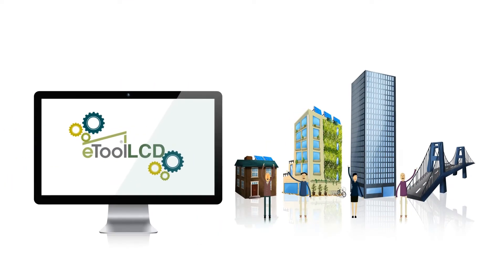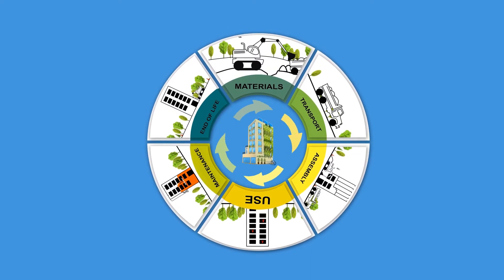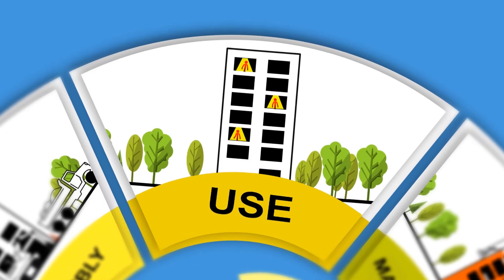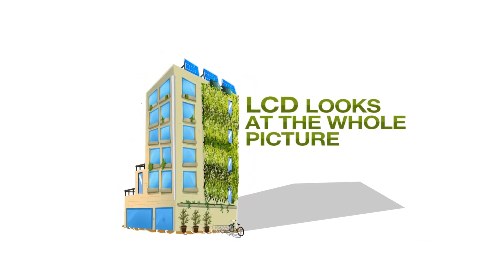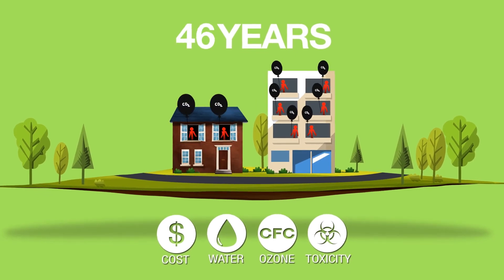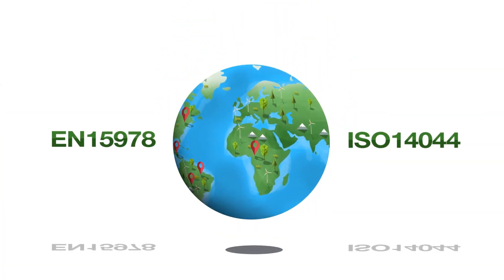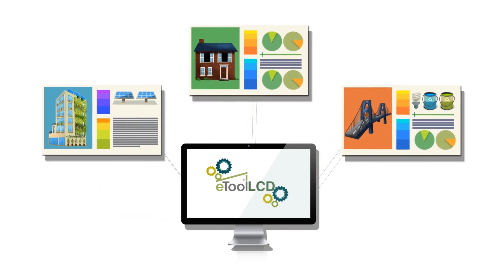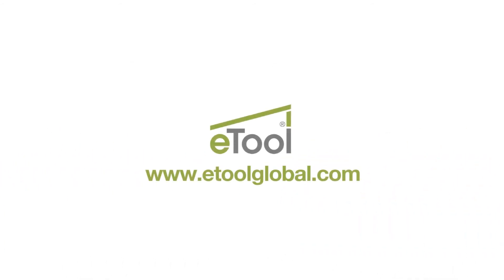Life Cycle Assessment (LCA) and Life Cycle Design (LCD) Explained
eTool explains Life Cycle Design and Life Cycle Assessment of the built form.